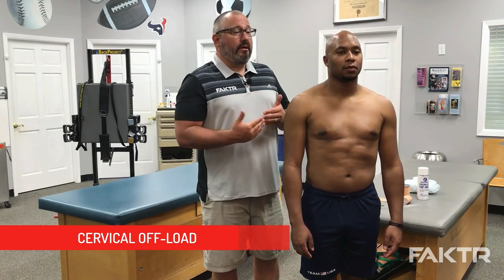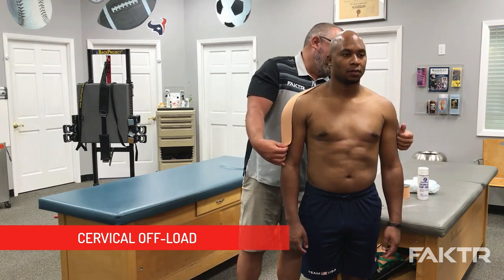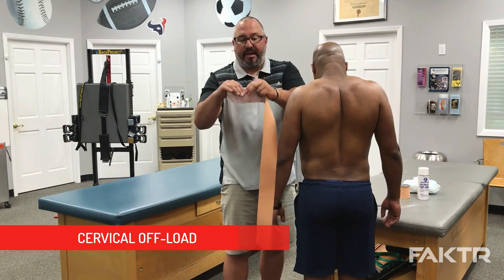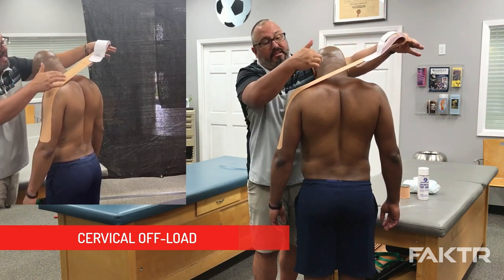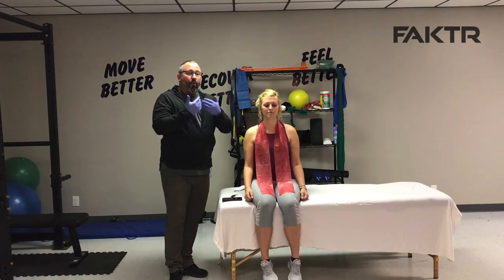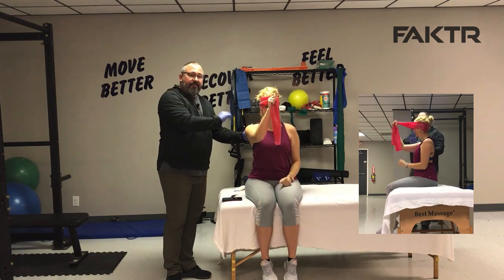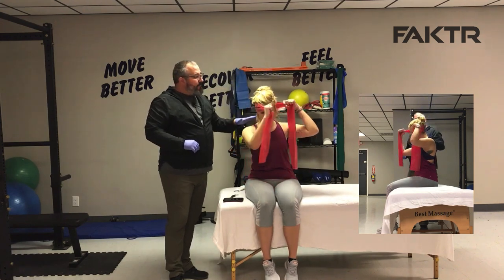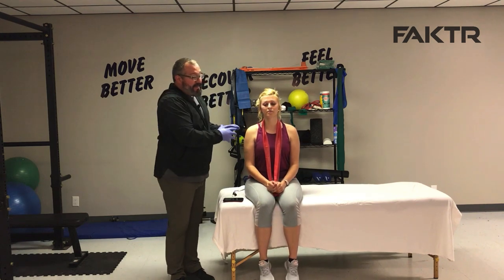Cervical dynamic tape plus exercise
Dr. Todd Riddle of FAKTR demonstrates the application of cervical dynamic tape plus exercise.